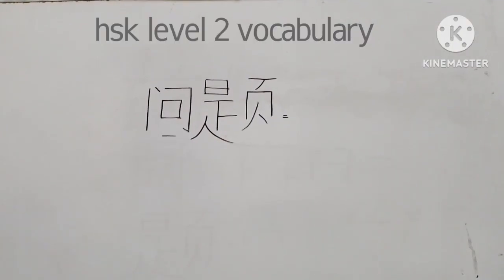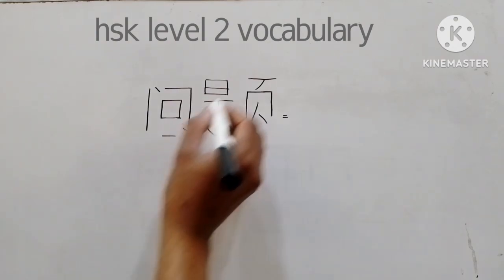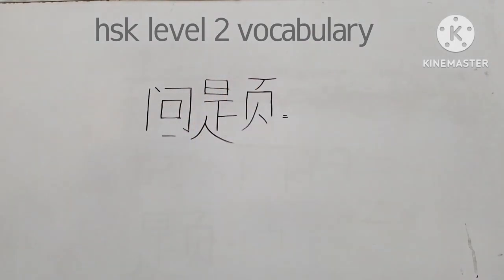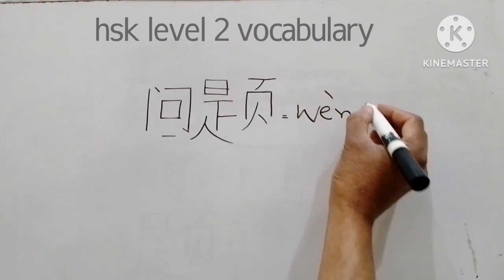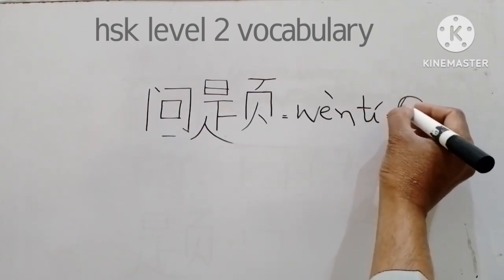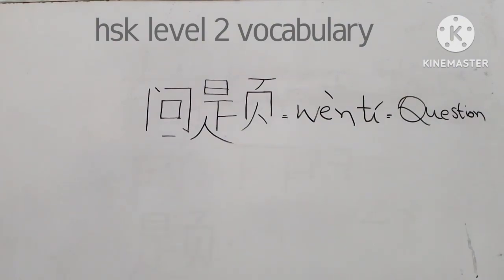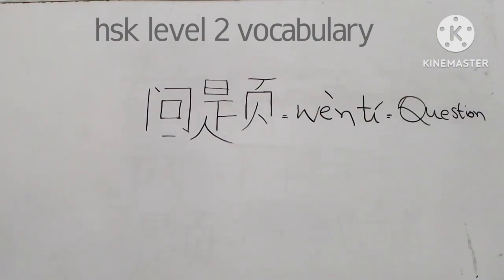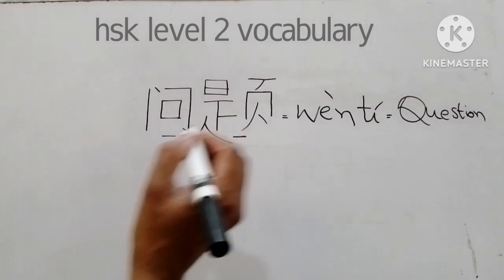Chinese hsk level 2 word #108 问题(question) learn Chinese|learn Mandarin|hsk level 2 vocabulary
how to write Chinese, how to write Mandarin, how to speak Chinese, how to speak Mandarin
chinesepronunciationpractice
chinesewordsforbeginners